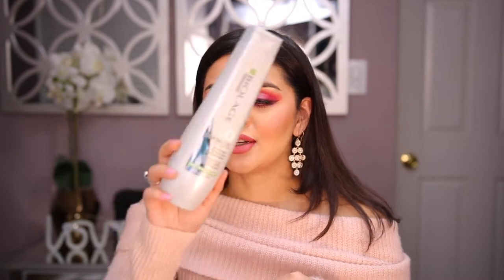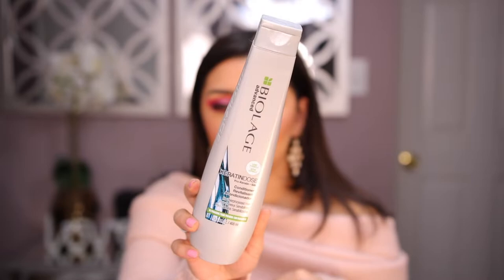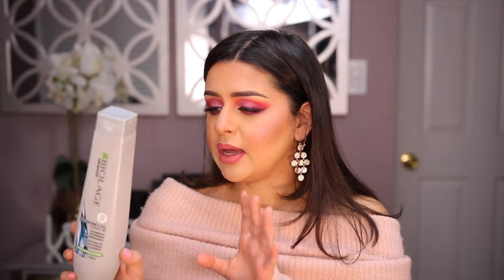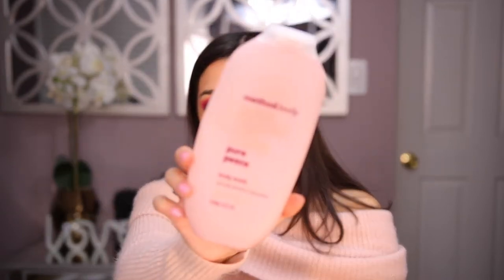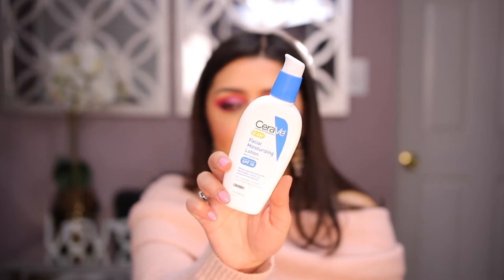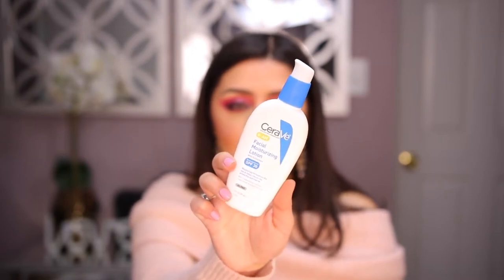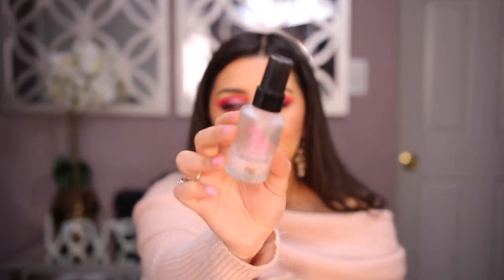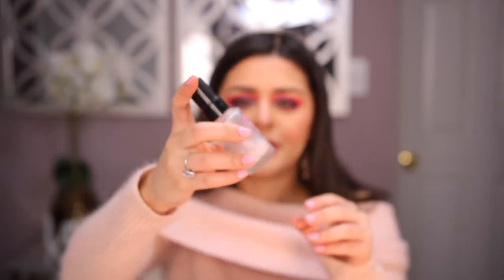Empties | Products Ive used up & would I re-purchase them!? | SHEILA SHIMMERS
EQUIPMENT/ SOFTWARES I USE:
-- Lighting:
Ring Light

Nationality: Dominican